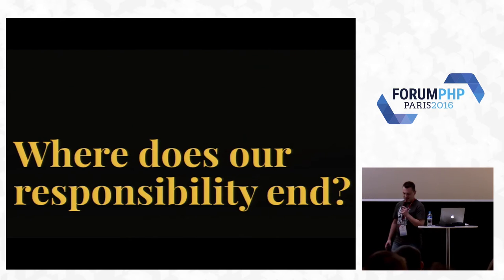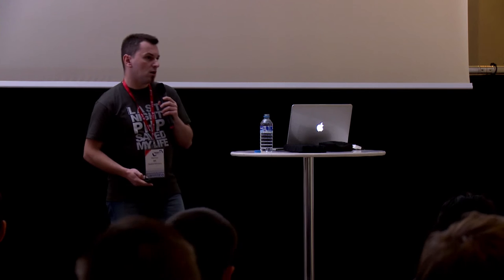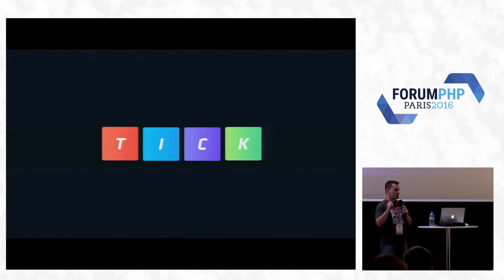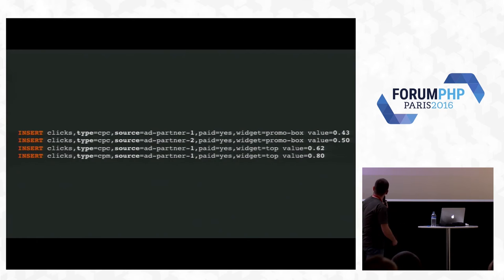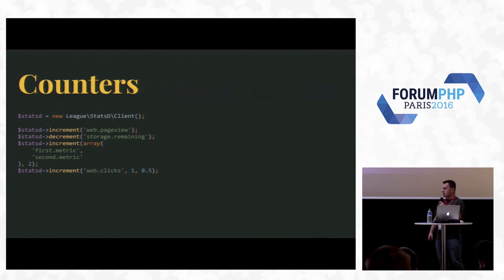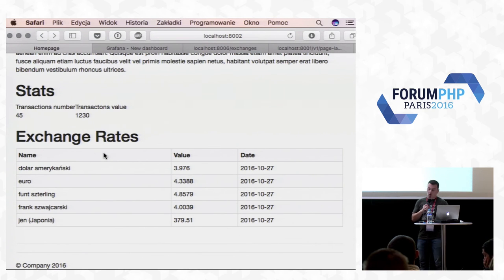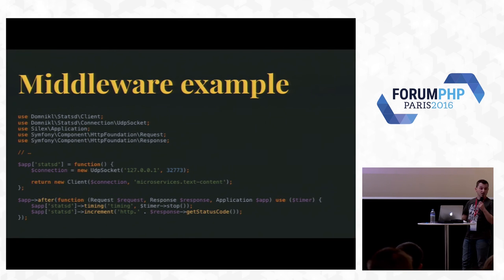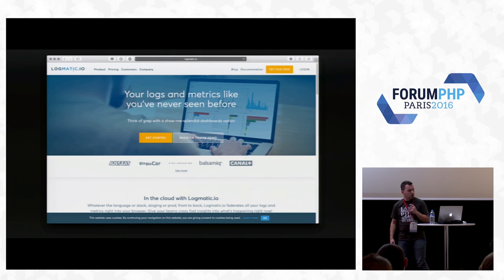Understand your application with metrics - Mariusz Gil - Forum PHP 2016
Cette vidéo vous a plu ? Adhérez à l'AFUP pour soutenir son activité

Nous cherchons des sponsors et des conférenciers pour le prochain événement AFUP